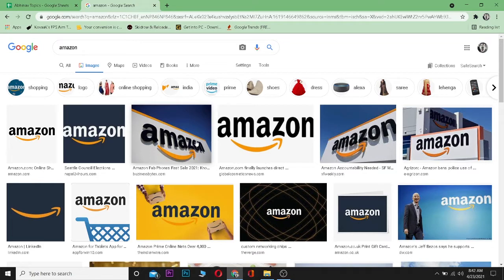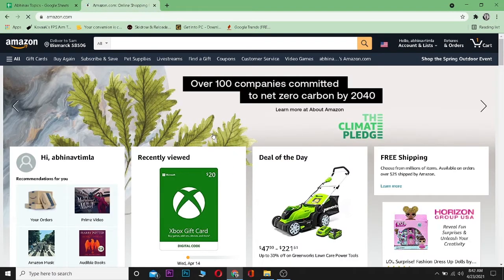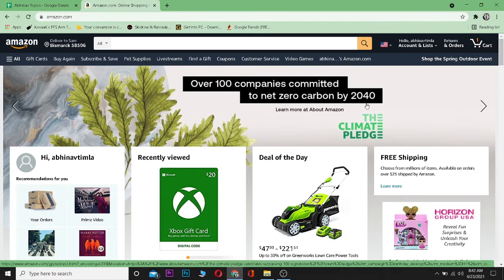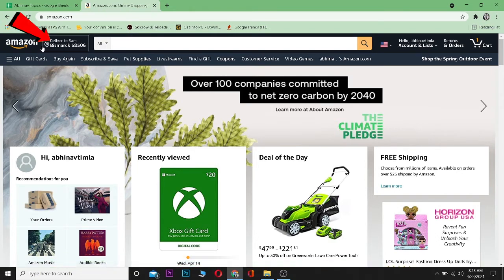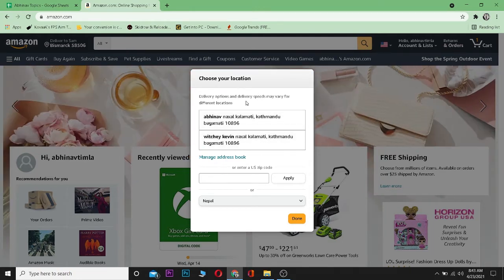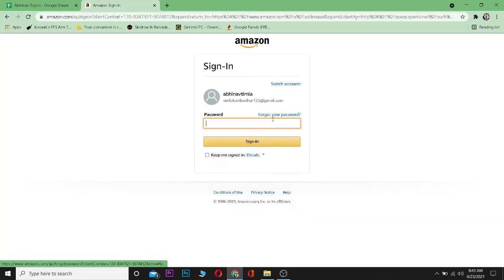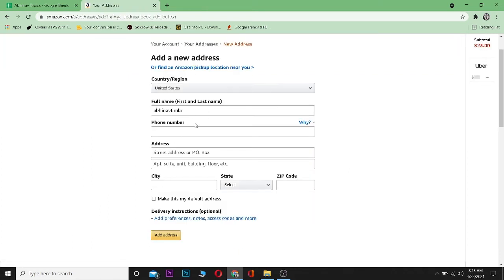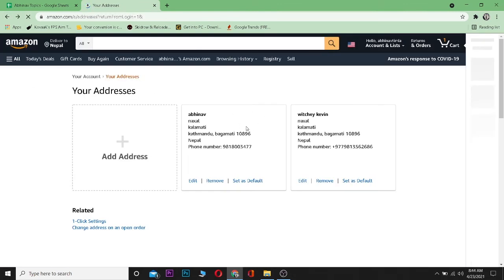How to Add /Update Delivery Address on Amazon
how to update my delivery address on amazon | how to add my delivery address on amazon

This video guides you through the step by step process on how to add or update your delivery address on amazon. You might know that in amazon.com, while signing up for new account, you need to set your delivery address. So, what if you move in to a new location? You need to update your amazon delivery address as well.